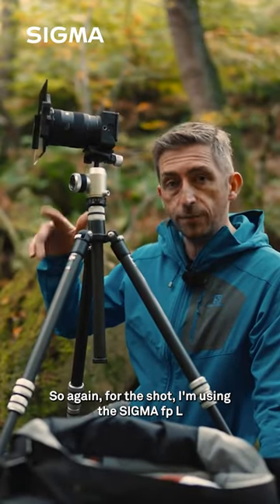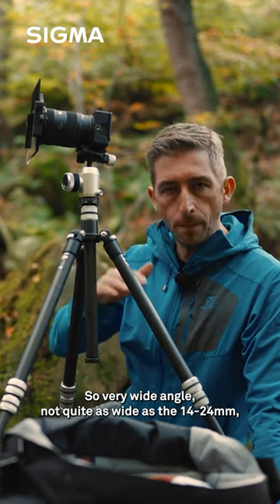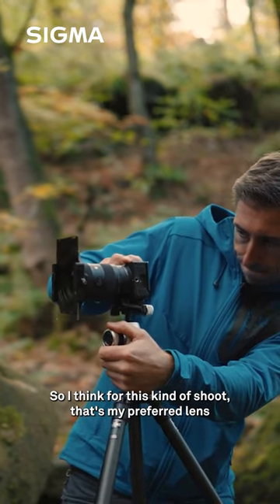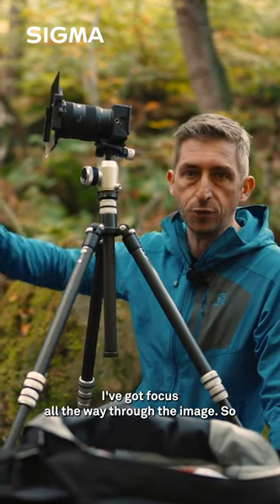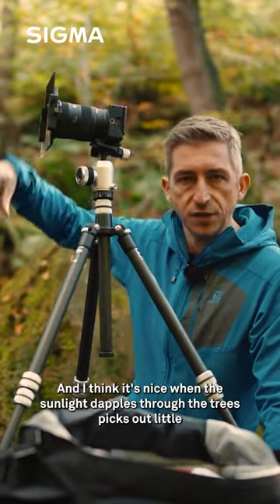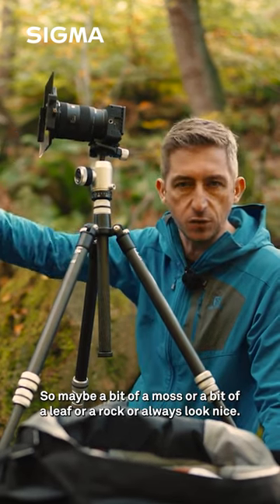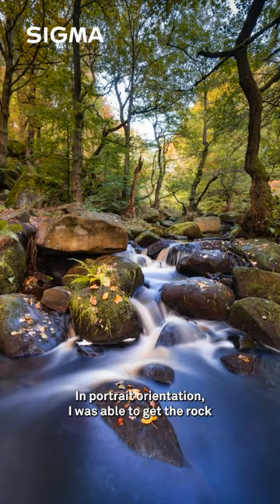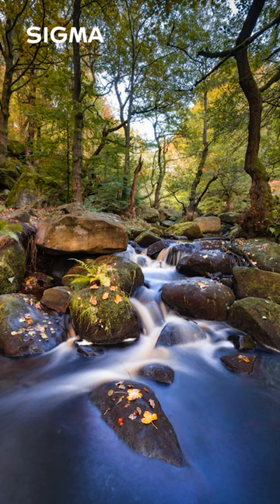Waterfall photography with SIGMA UK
Watch as Tim from SIGMA UK as he talks you thought his waterfall composition.